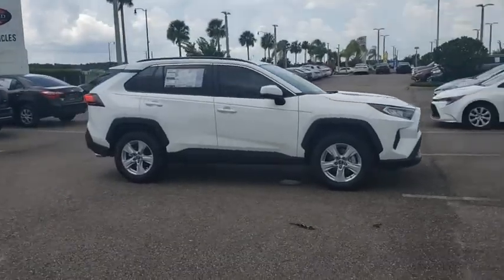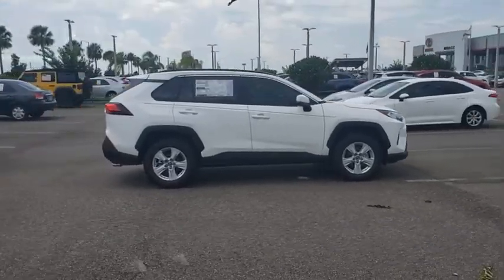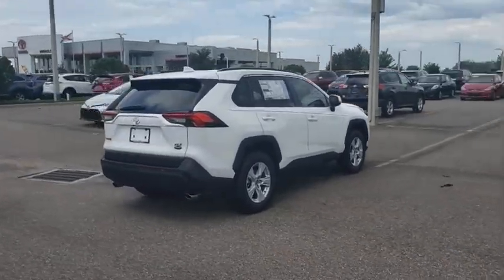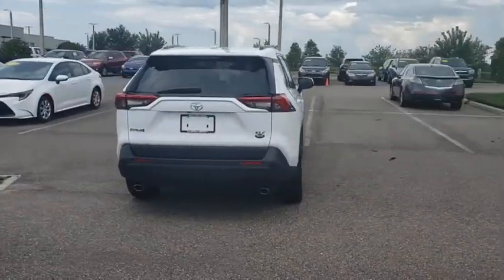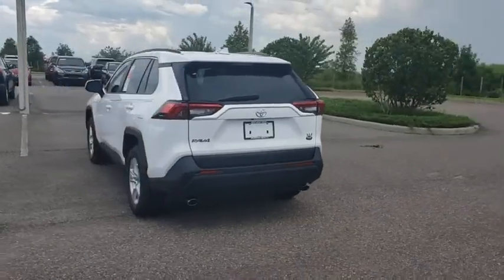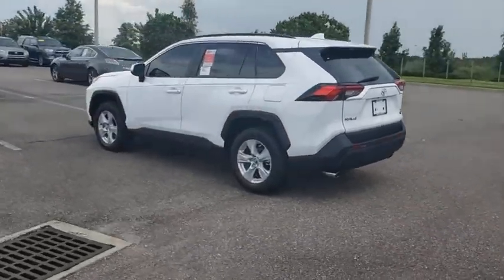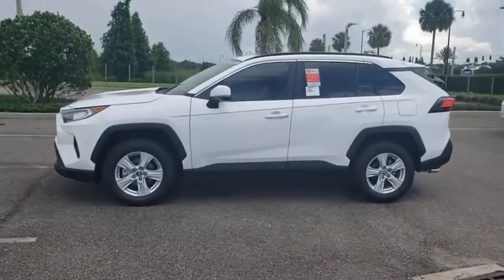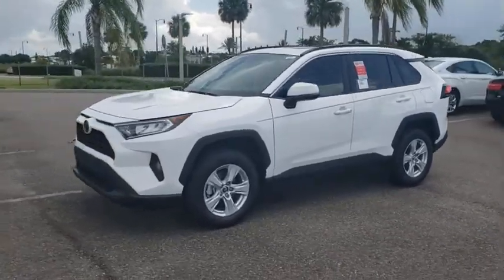2020 Toyota RAV4 Davenport, Celebration, Kissimmee, Lakeland, Sebring, FL LC070059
2020 Toyota RAV4 XLE - Stock#: LC070059 - VIN#: 2T3W1RFV7LC070059

Miracle Toyota
37048 US-27

Recent Arrival!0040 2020 Toyota RAV4 XLE 2.5L 4-Cylinder DOHC Dual VVT-i4-Wheel Disc Brakes 6 Speakers ABS brakes Air Conditioning Alloy wheels AM/FM radio: SiriusXM AM/FM Stereo Apple CarPlay/Android Auto Auto High-beam Headlights Automatic temperature control Axle Ratio: 3.177 Brake assist Bumpers: body-color Distance pacing cruise control: Full-Speed Range Dynamic Radar Cruise Control (DRCC) Driver door bin Driver vanity mirror Dual front impact airbags Dual front side impact airbags Electronic Stability Control Emergency communication system Exterior Parking Camera Rear Fabric Seat Trim Four wheel independent suspension Front anti-roll bar Front Bucket Seats Front Center Armrest Front dual zone A/C Front fog lights Front reading lights Fully automatic headlights Heated door mirrors Illuminated entry Knee airbag Low tire pressure warning Occupant sensing airbag Outside temperature display Overhead airbag Overhead console Panic alarm Passenger door bin Passenger vanity mirror Power door mirrors Power driver seat Power steering Power windows Radio data system Rear anti-roll bar Rear seat center armrest Rear window defroster Rear window wiper Remote keyless entry Roof rack: rails only Speed control Speed-sensing steering Split folding rear seat Spoiler Steering wheel mounted audio controls Tachometer Telescoping steering wheel Tilt steering wheel Traction control Trip computer Turn signal indicator mirrors and Variably intermittent wipers.Factory MSRP: $30402 26/35 City/Highway MPG